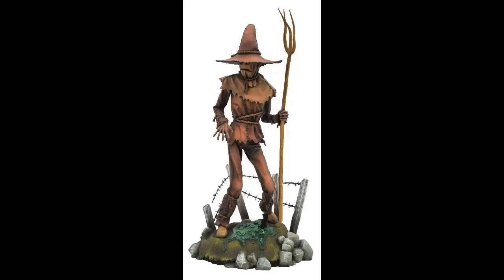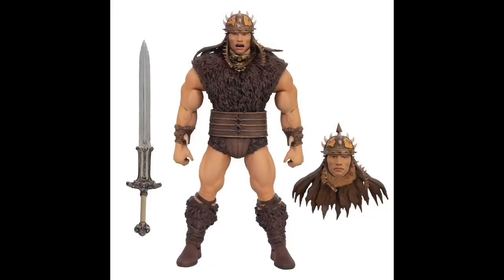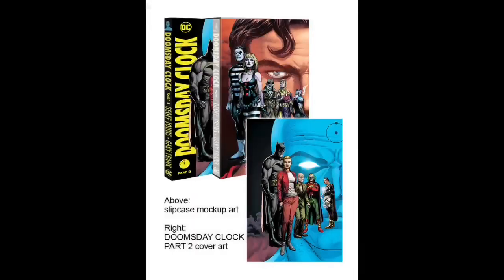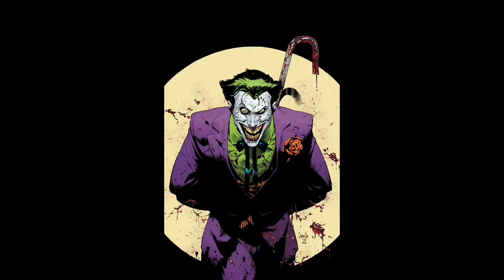Four Color Spotlight Episode 2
Perusing The latest edition of The Previews catalog